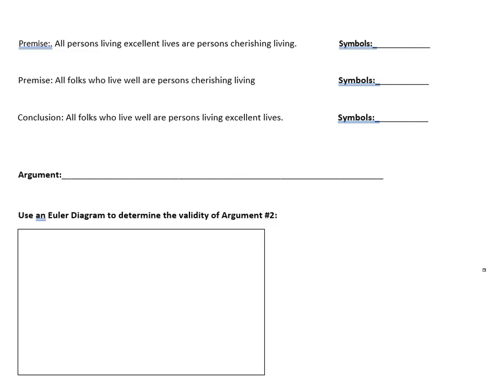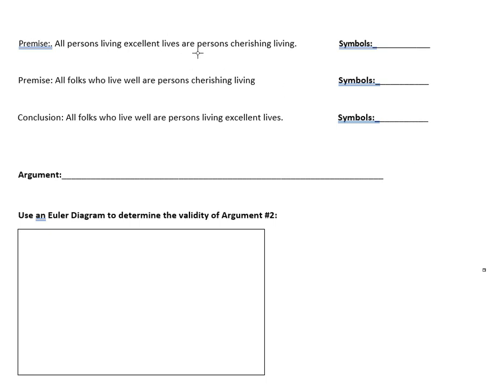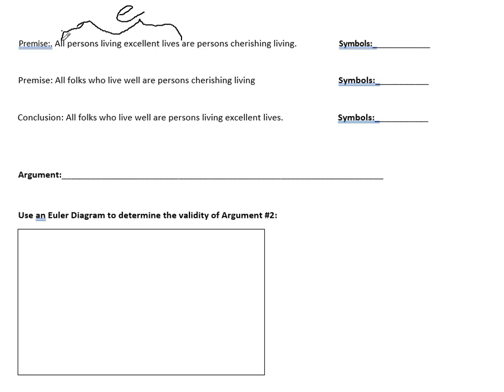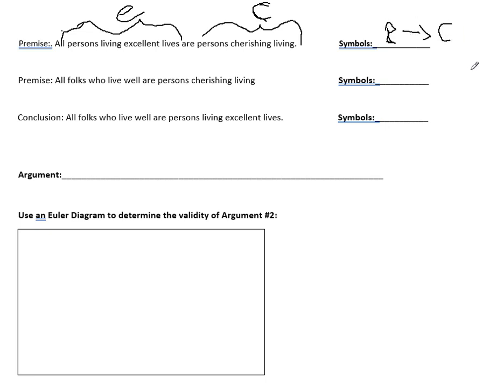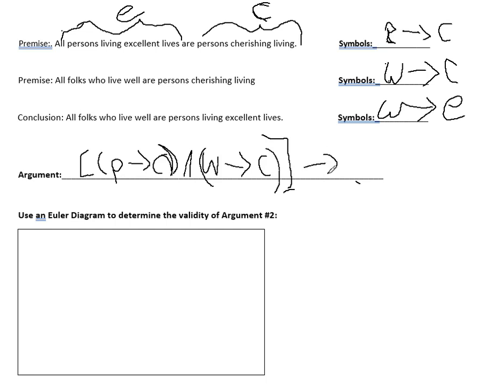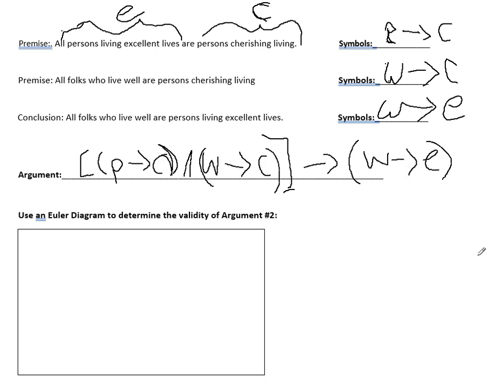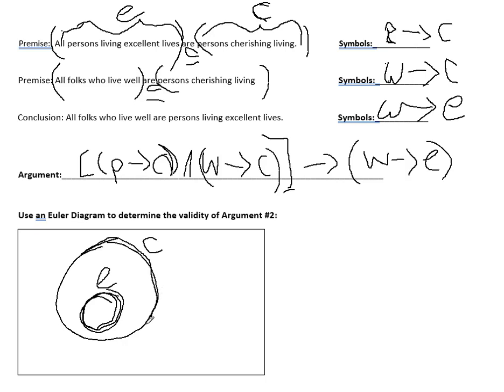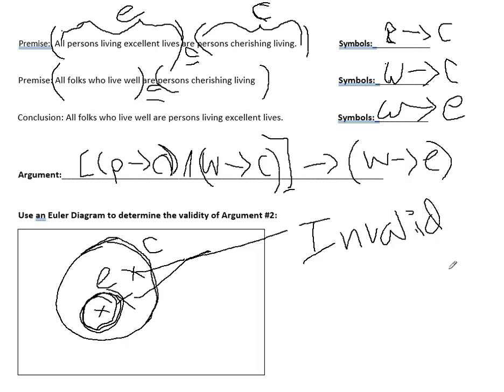Validity with an Euler Diagram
This video shows how to prove the validity of an argument using an Euler diagram.